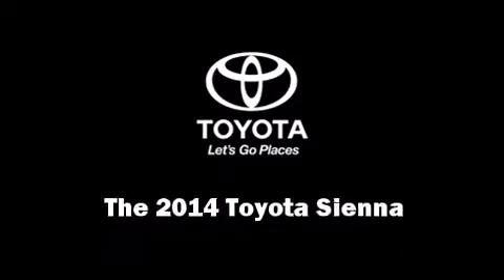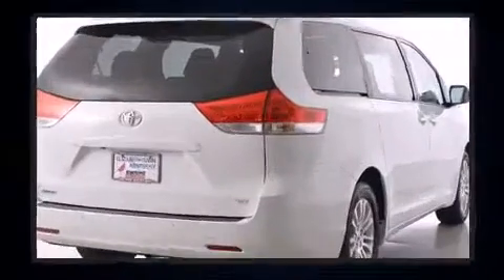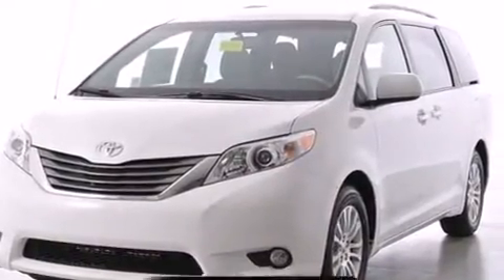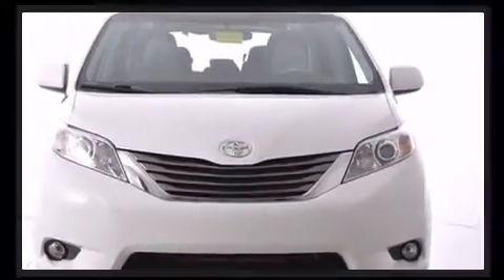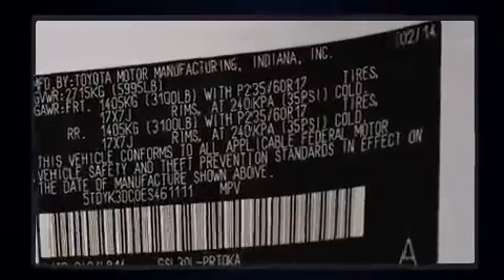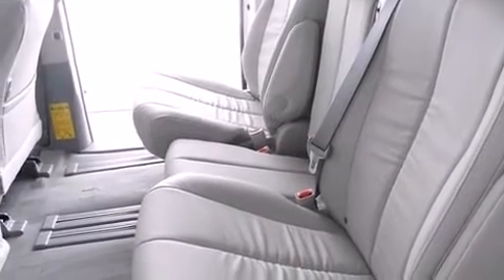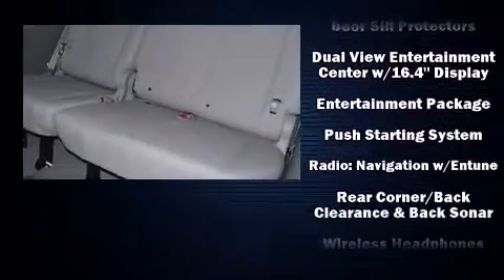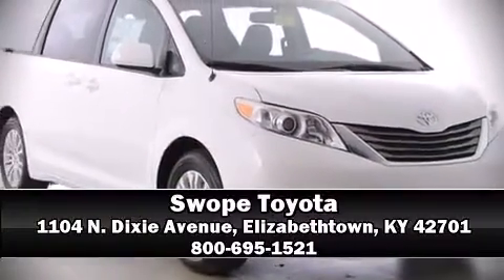2014 Toyota Sienna XLE in Elizabethtown, KY 42701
Swope Toyota
1104 N. Dixie Avenue

Treat yourself to a test drive in the 2014 Toyota Sienna. This 8 passenger van provides a satisfying ride for all passengers. A 3.5 liter V-6 engine pairs with a sophisticated 6 speed automatic transmission, and for added security, dynamic Stability Control supplements the drivetrain. It's equipped with tons of terrific amenities, but it won't break your budget. Like leather upholstery, 1-touch window functionality, power front seats, automatic temperature control, front fog lights, heated door mirrors, a power rear cargo door, and a blind spot monitoring system. Storage solutions are integrated throughout the interior, demonstrating thoughtful attention to detail. For drivers who enjoy the natural environment, a power moon roof allows an infusion of fresh air. Rear LCD monitors provide entertainment that your passengers will appreciate no matter how far the drive. Toyota ensures the safety and security of its passengers with equipment such as: dual front impact airbags with occupant sensing airbag, head curtain airbags, traction control, brake assist, anti-whiplash front head restraints, a panic alarm, and 4 wheel disc brakes with ABS. Our knowledgeable sales staff is available to answer any questions that you might have. They'll work with you to find the right vehicle at a price you can afford. We are here to help you.